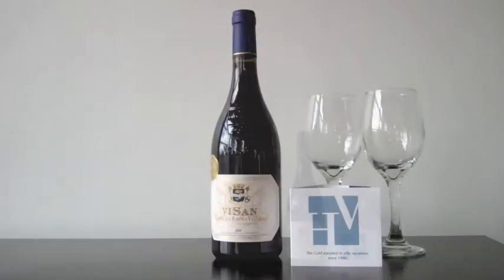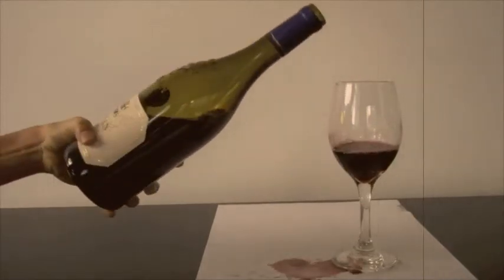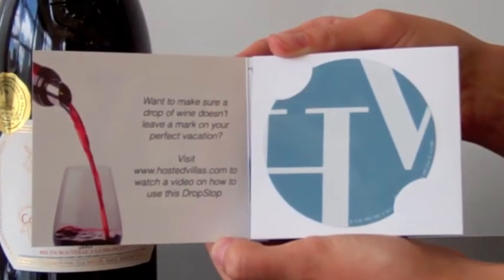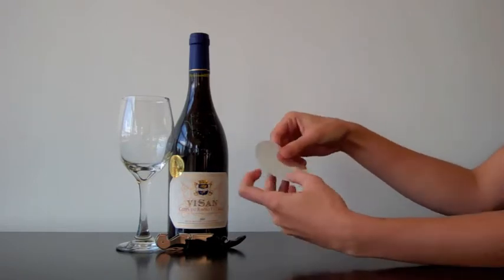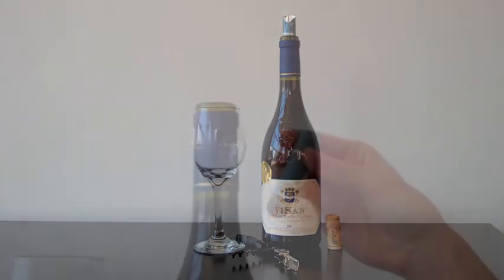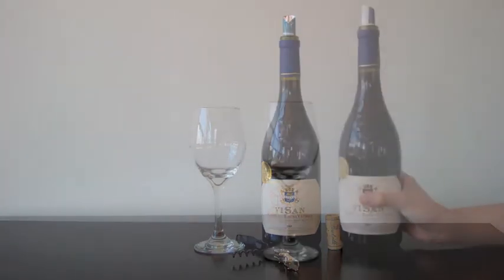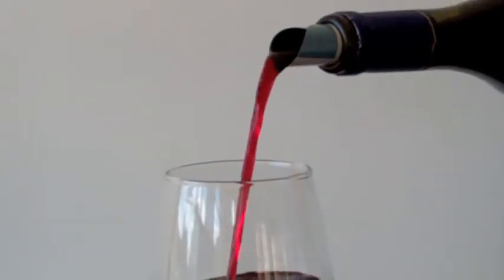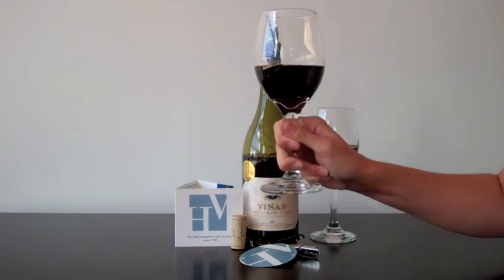Hosted Villas - Drop Stop How To Movie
A video from the archives - Hosted Villas shows you how to use the 'DropStop' wine pouring device.